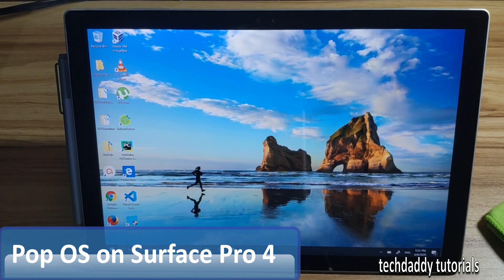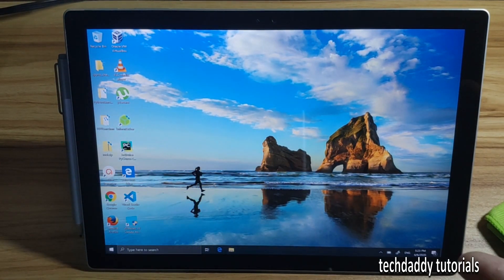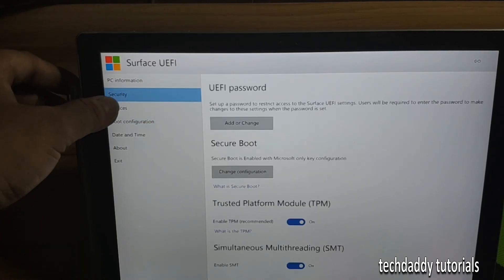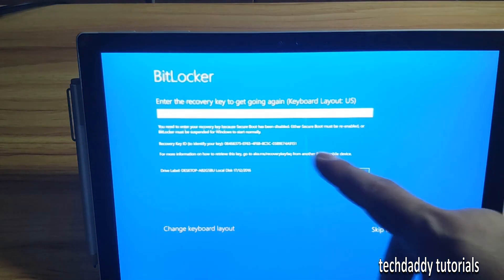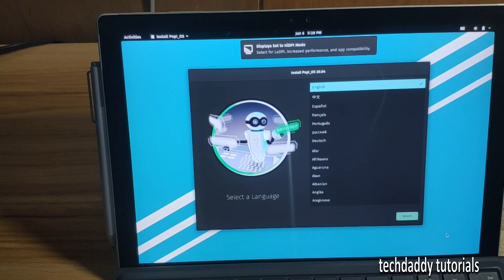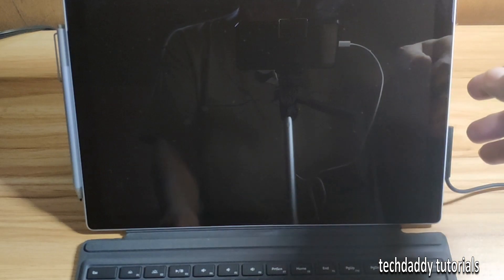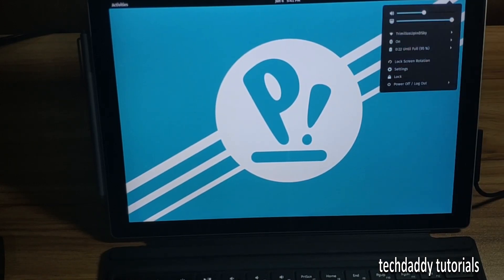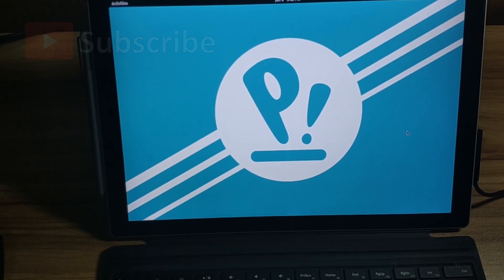Install Pop OS 20.04 LTS on Surface Pro 4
I always wonder how Linux will work on my Surface Pro 4.
Then with my mind set to this project, I said goodbye to Windows on my Surface.

Please watch the video on how I setup my Surface Pro 4 using Pop OS 20.04 LTS.

After the installation, these are the things that are working out of the box.
1. keyboard (Surface Keyboard)
2. touchpad (Surface Keyboard)
3. WiFi
4. Bluetooth
5. Rotation/Orientation
6. Volume and sounds

Not working:
1. Touch
2. Pen
3. Camera, both front and back
4. Face login

Hoping that there would be an update soon to Pop OS to natively support Surface Pro 4.
The experience on working on a high-def screen is truly awesome.